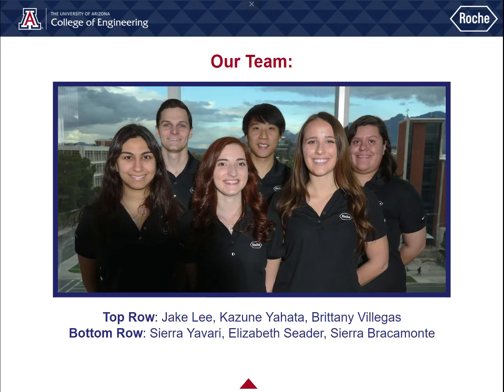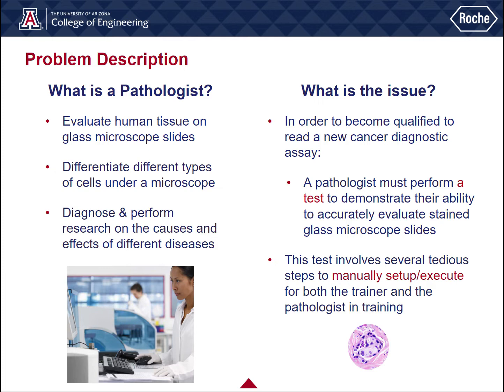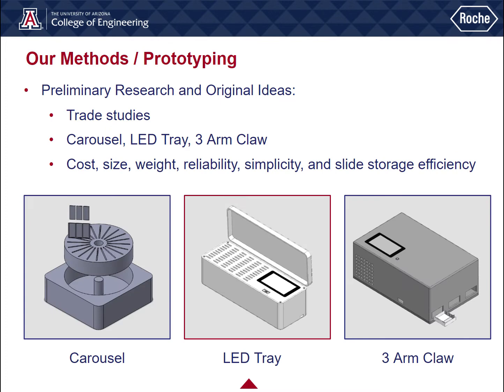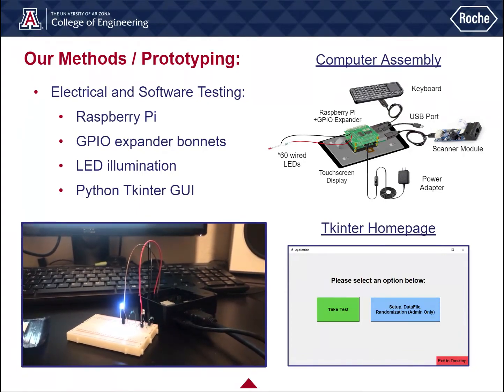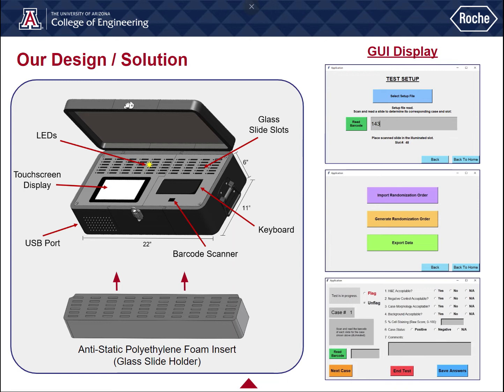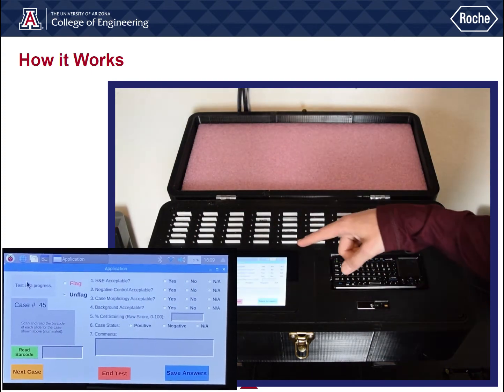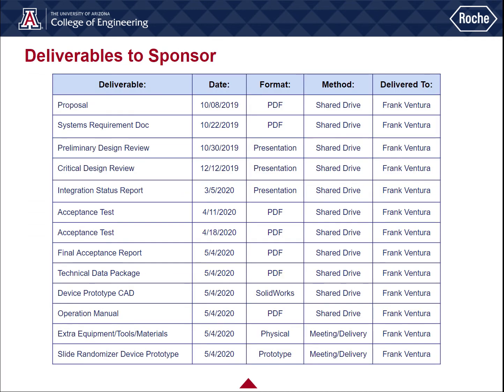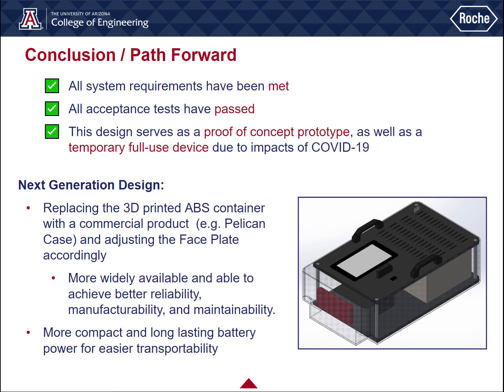Team 19028 - The Slide Randomizer